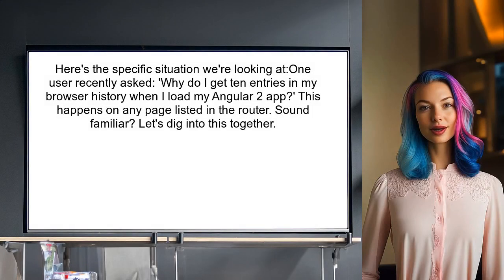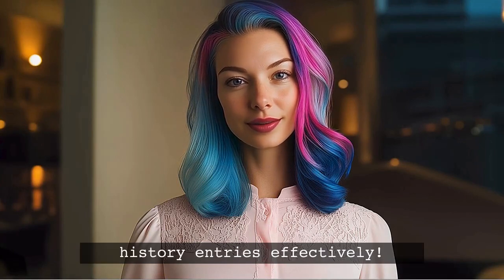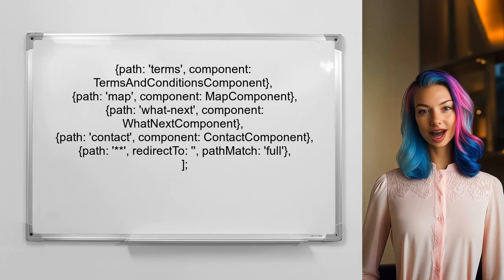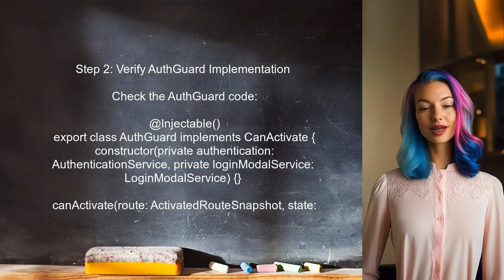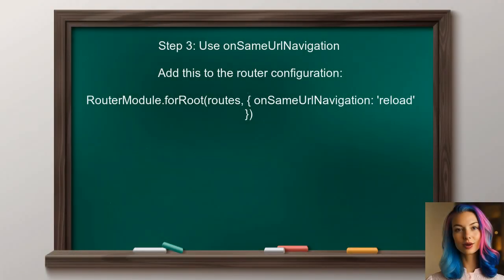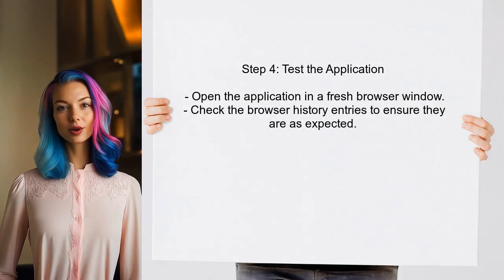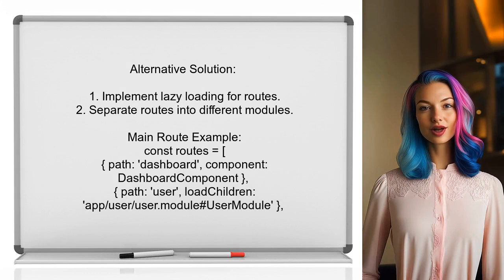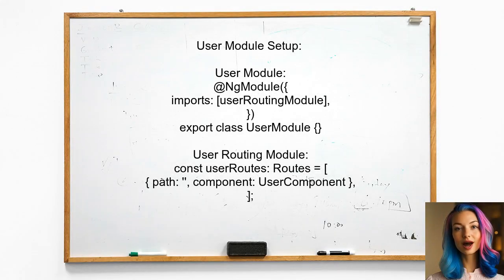Angular 2: Resolving Multiple History Entries on Page Load Issue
In this video, we delve into a common challenge faced by Angular 2 developers: resolving multiple history entries on page load. As applications grow in complexity, managing browser history can become tricky, leading to unexpected behavior for users. Join us as we explore effective strategies and best practices to streamline history management, ensuring a smoother user experience and cleaner navigation in your Angular applications.

Today's Topic: Angular 2: Resolving Multiple History Entries on Page Load Issue

Related to: angular2, resolvinghistoryentries, pageloadissue, angularrouting, webdevelopment, front-endframework,